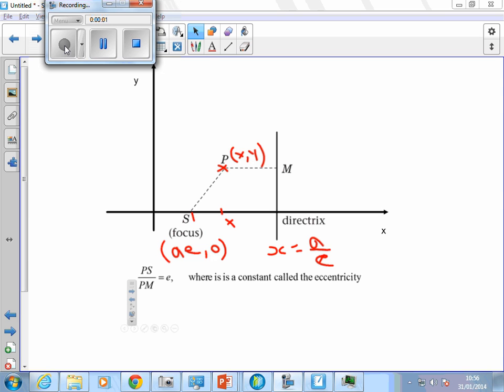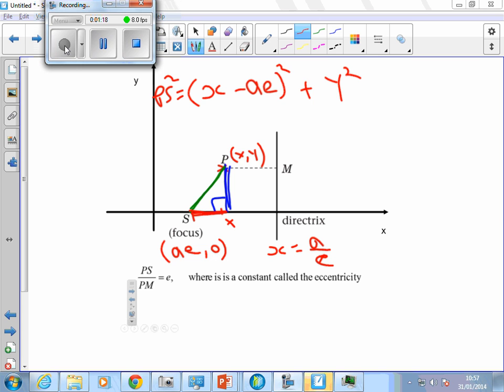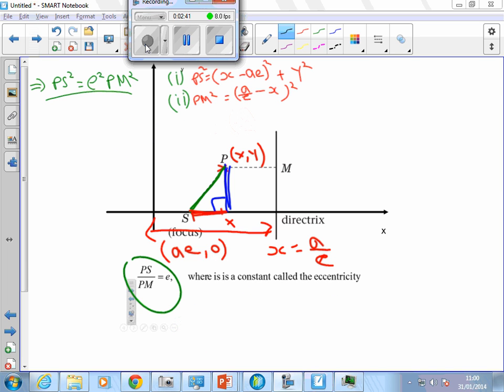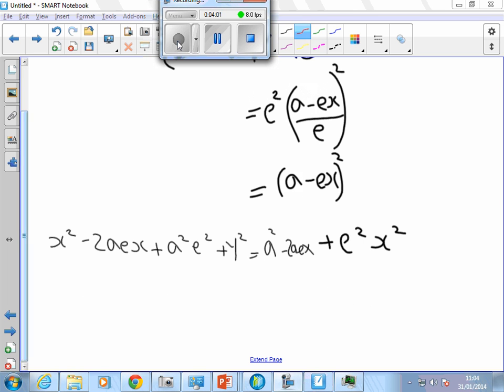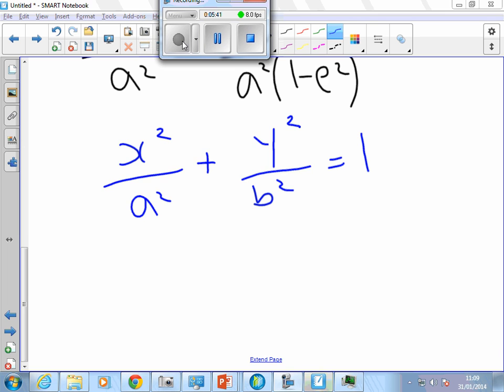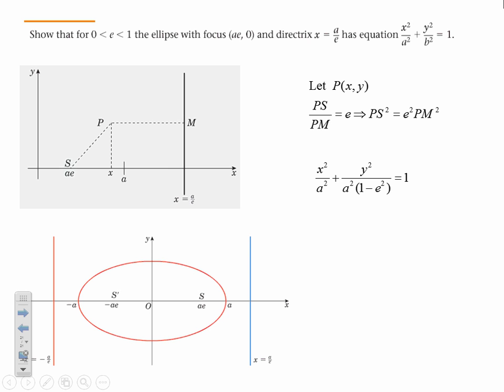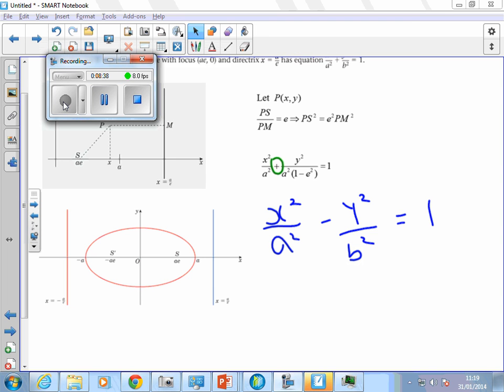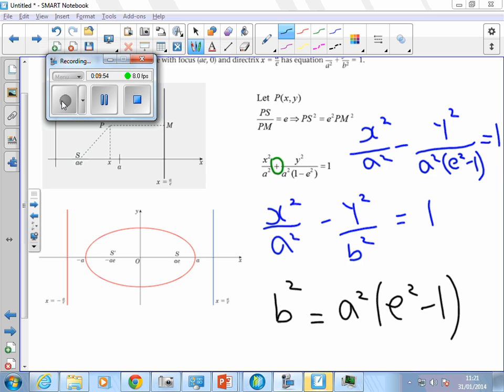FP3 Further coordinate sysytems